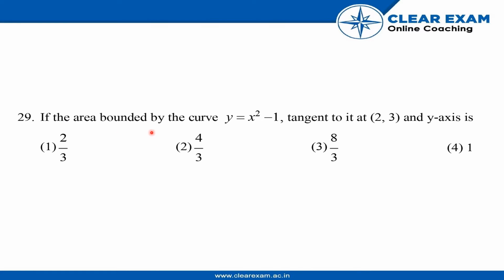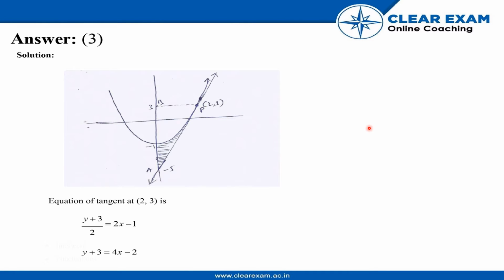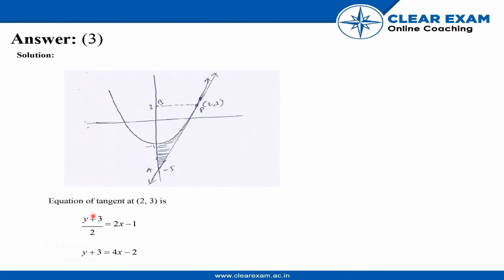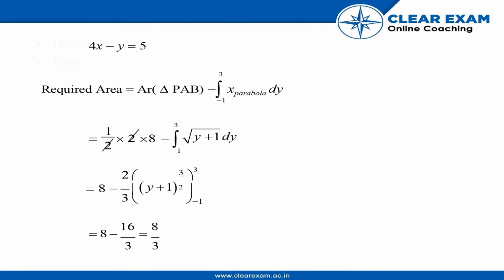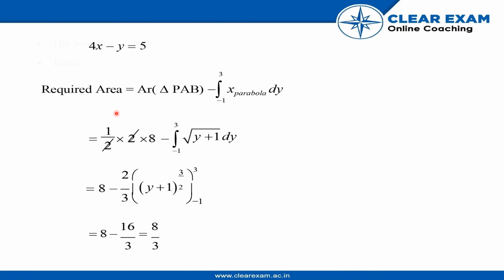JEE Mains Previous Year Paper 2019 | January-Shift 1 | Maths | ClearExam | Question 29